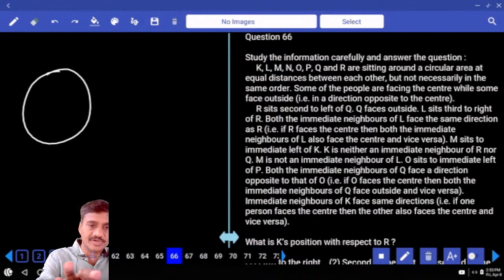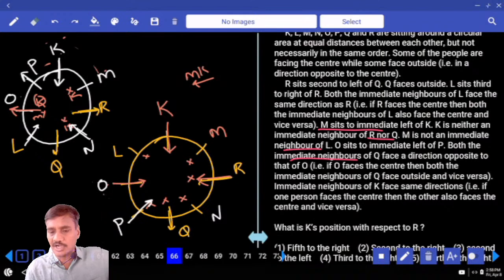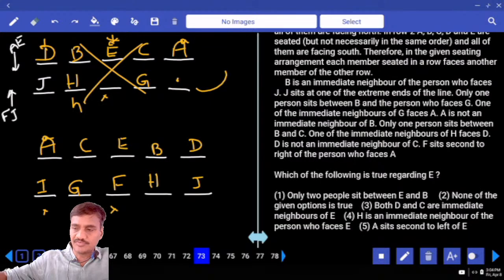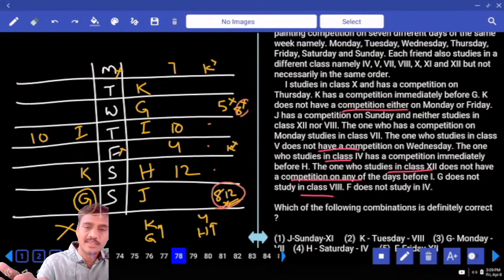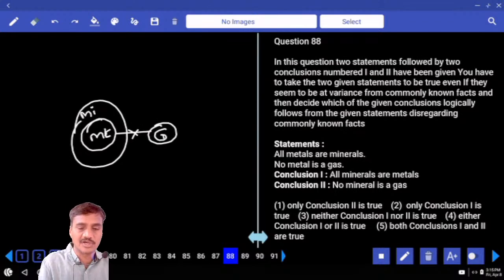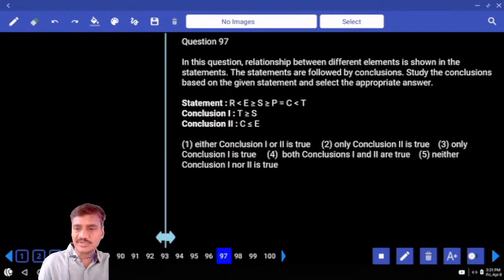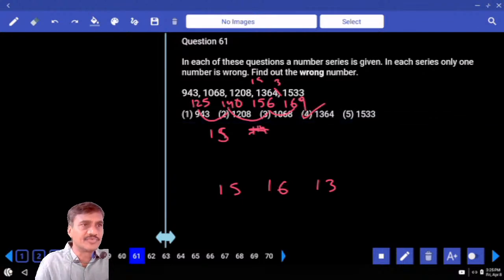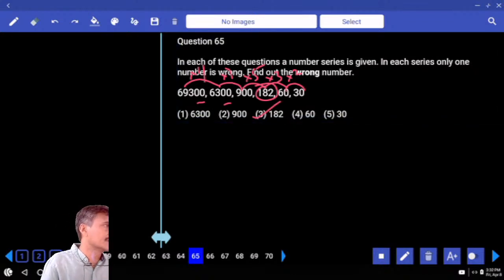SBI CLERK 2022 PRELIMS MOCK TEST NO-106 | REASONING PRACTICE SET WITH TRICKS AND SHORTCUTS